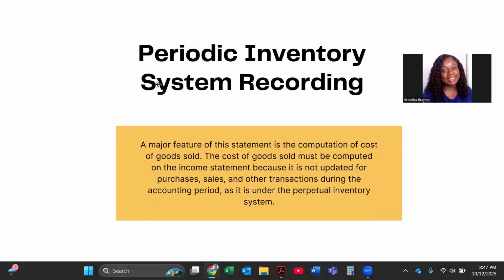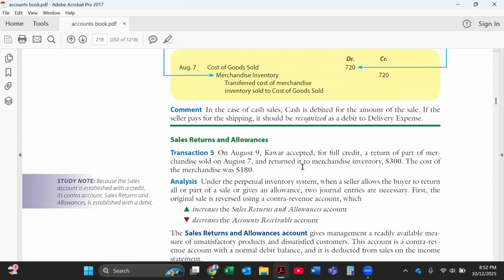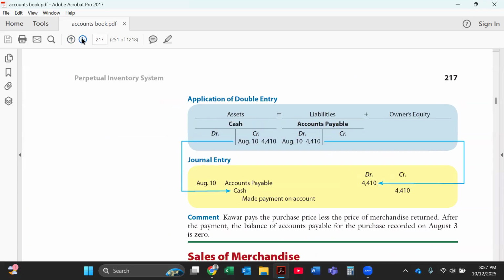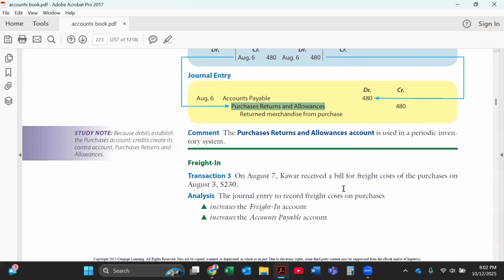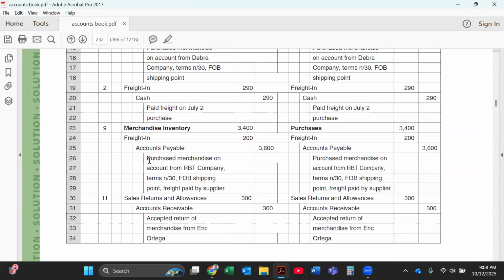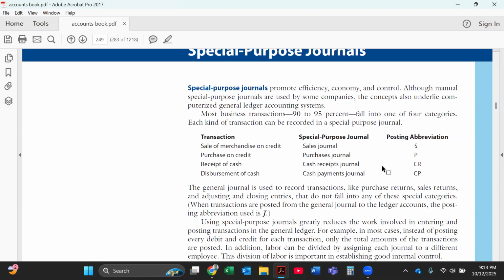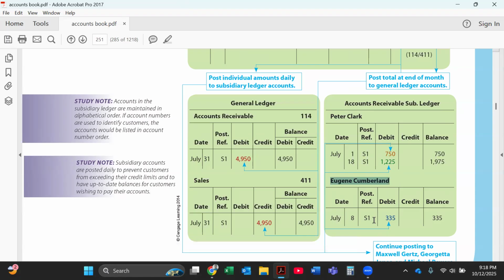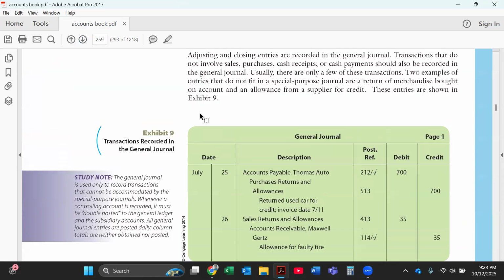Chapter 6 video - Periodic & Perpetual Method - 10/14/25